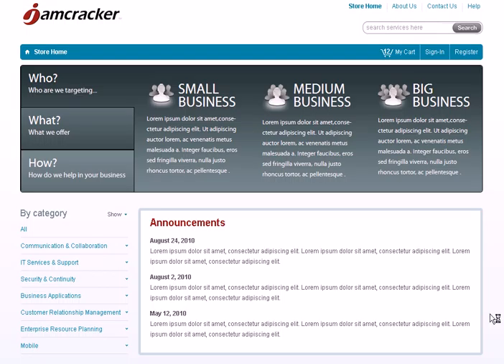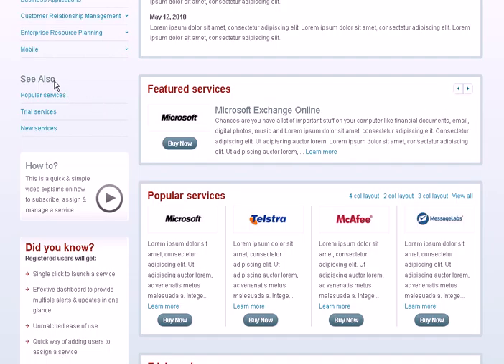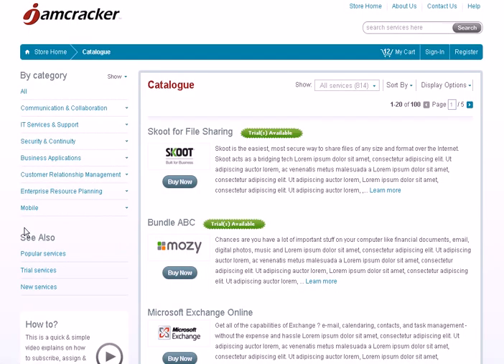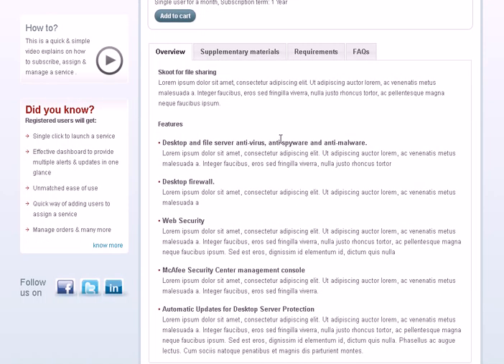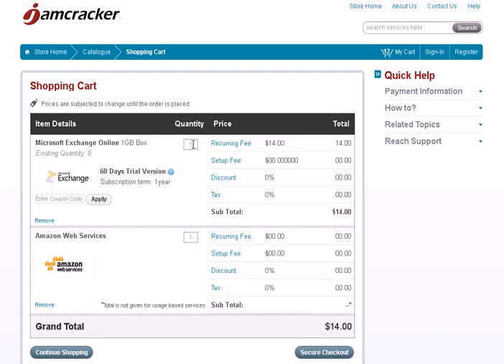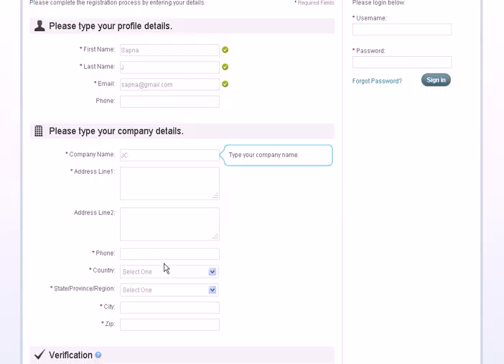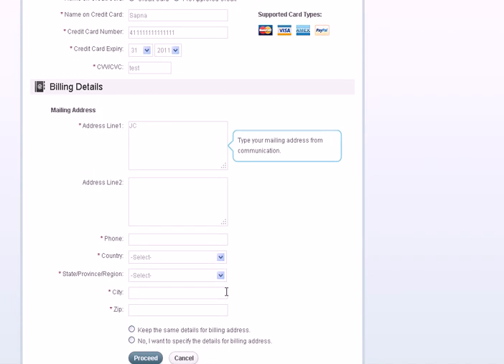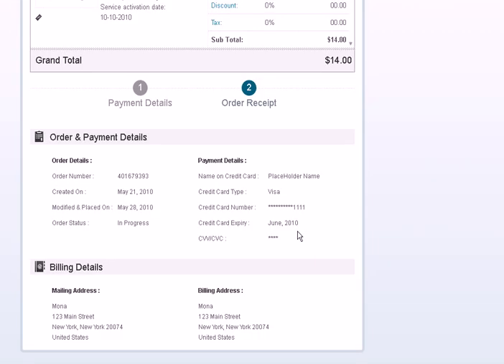Copy of v